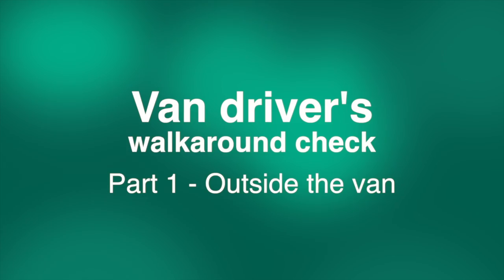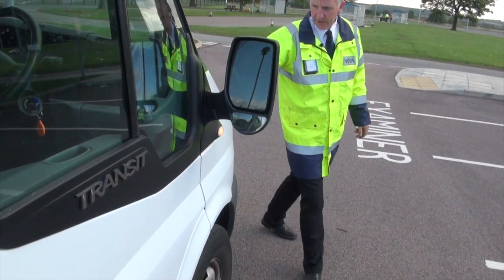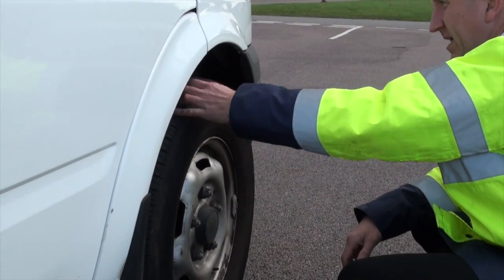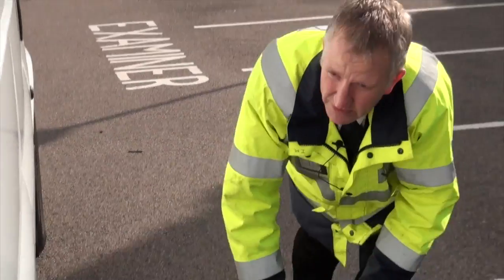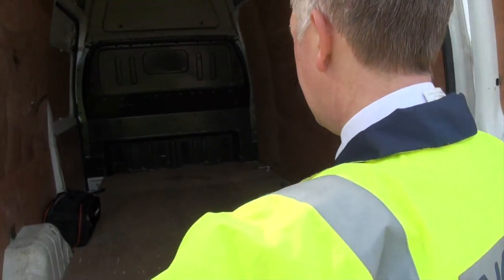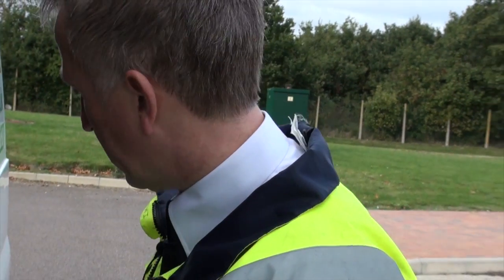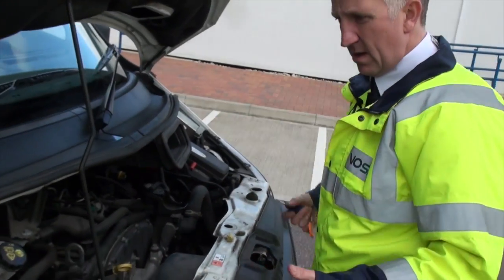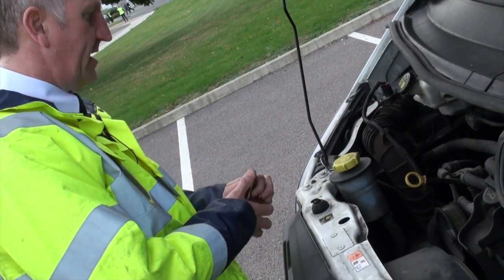Van driver's walkaround checks: outside the van (1 of 2)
This video contains instructions of the daily routine checks which should be completed by van drivers or operators before they use their vehicles.

These checks are carried out as part of an overall maintenance programme which helps maintain driver and operator road safety standards.

For more information read the 'Your van: best practice guide'

This video is protected by Crown copyright, and the Standard YouTube Licence. You are not allowed to download (either permanently or temporarily), copy, store, or redistribute this video.